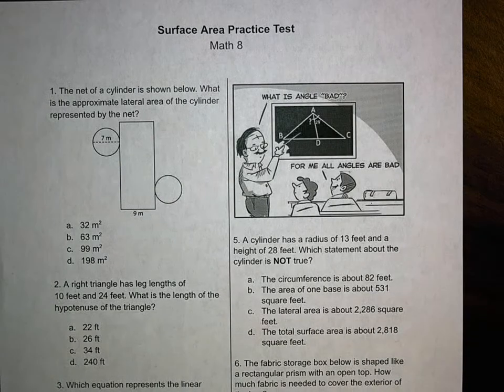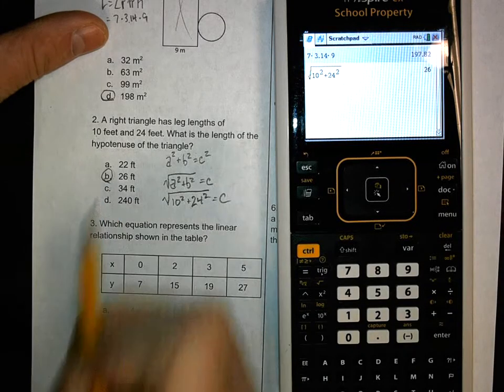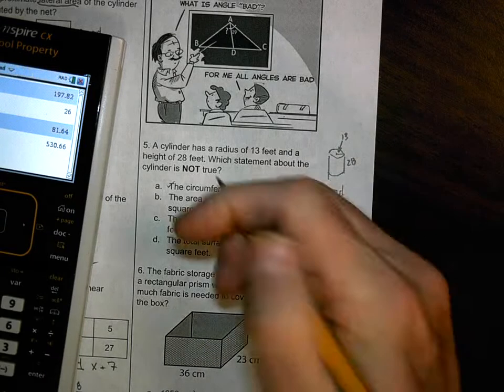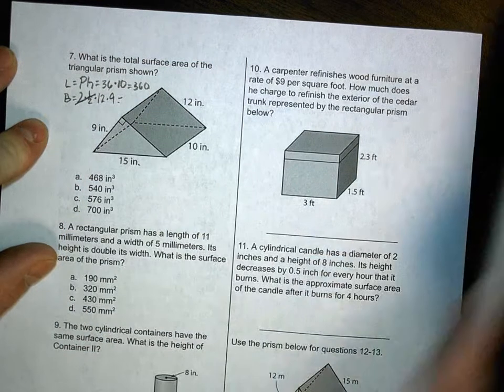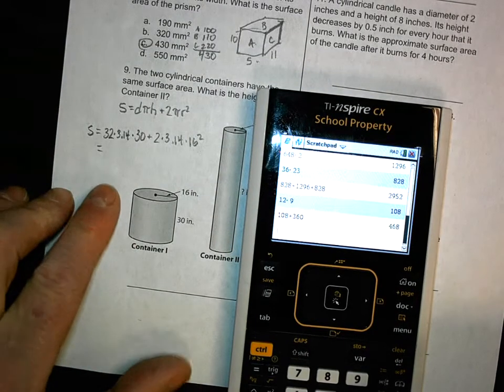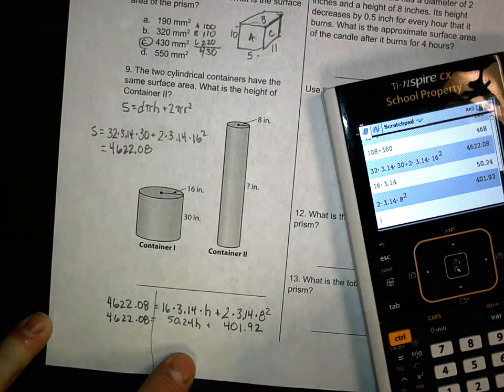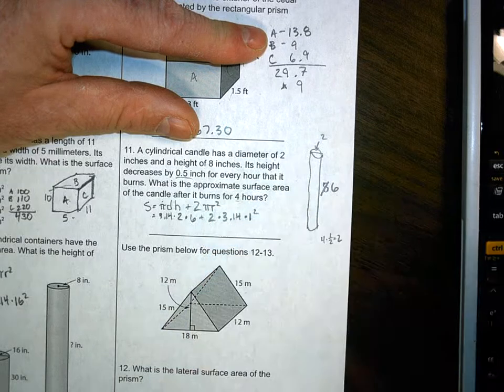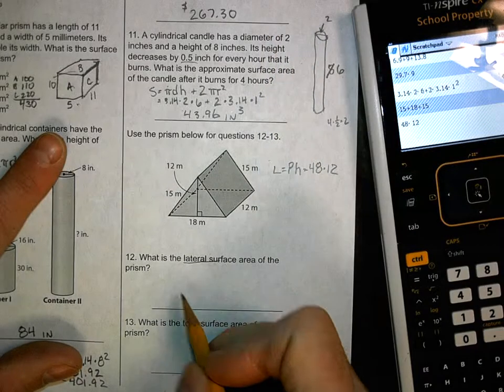Surface Area Practice Test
A walk through of the 8th grade practice test on surface area